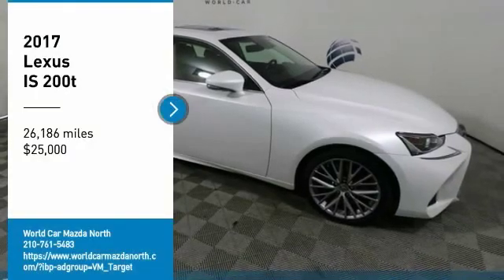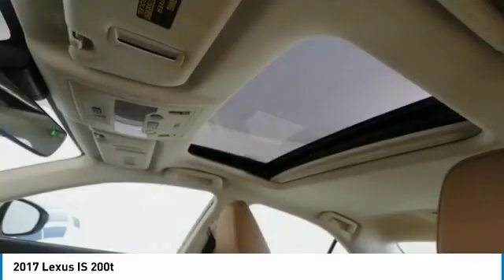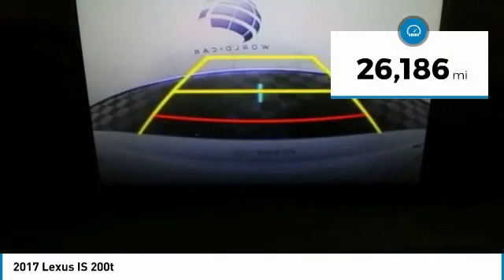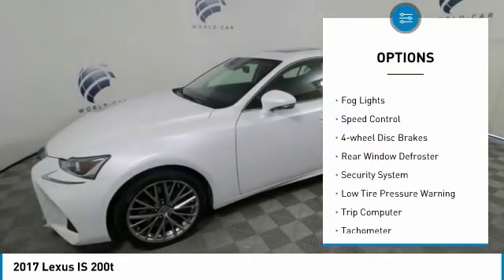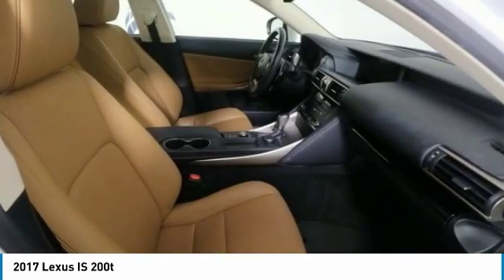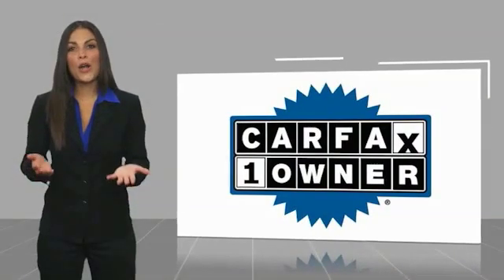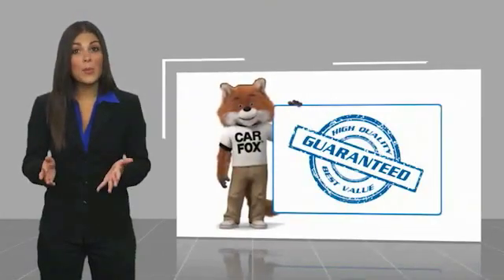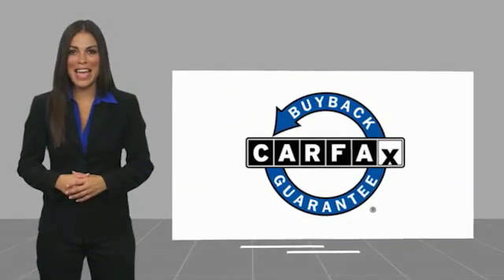2017 Lexus IS 200t FOR SALE in San Antonio, TX PM042692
Stop in today for a test drive of this 2017 Lexus IS

ALLOY WHEELS  ,   ADAPTIVE CRUISE  ,   BACK UP CAMERA  ,   BLUETOOTH  ,   FOG LIGHTS  ,   KEYLESS START  ,   LANE DEPARTURE MONITOR  ,   POWER SEATING  , Eminent White Pearl, Flaxen w/Leather Seat Trim w/Contrast Stitching. Odometer is 2889 miles below market average! CARFAX One-Owner. Clean CARFAX.   Eminent White Pearl 2017 Lexus IS 200t w/ Lane Departure Monitor, Adaptive Cruise Control 200t  Eminent White Pearl, Flaxen w/Leather Seat Trim w/Contrast Stitching,   ABS BRAKES  ,   ALLOY WHEELS  ,   CD PLAYER  ,   FRONT BUCKET SEATS  ,   POWER DOOR LOCKS  ,   POWER SUNROOF  ,   POWER WINDOWS  ,   REMOTE KEYLESS ENTRY  ,   TRACTION CONTROL  , 10 Speakers, 4-Wheel Disc Brakes, Air Conditioning, AM/FM radio: SiriusXM, Auto High-beam Headlights, Auto-dimming Rear-View mirror, Automatic temperature control, Brake assist, Bumpers: body-color, Compass, Delay-off headlights, Distance-Pacing Cruise Control, Driver door bin, Driver vanity mirror, Dual front impact airbags, Dual front side impact airbags, Electronic Stability Control, Emergency communication system: Safety Connect, Four wheel independent suspension, Front anti-roll bar, Front Center Armrest, Front dual zone A/C, Front fog lights, Front Power Bucket Seats, Front reading lights, Fully automatic headlights, Garage door transmitter: HomeLink, Heated door mirrors, Illuminated entry, Knee airbag, Low tire pressure warning, NuLuxe Seat Trim, Occupant sensing airbag, Outside temperature display, Overhead airbag, Overhead console, Panic alarm, Passenger door bin, Passenger vanity mirror, Power door mirrors, Power driver seat, Power passenger seat, Radio data system, Radio: Lexus Display Audio, Rear anti-roll bar, Rear reading lights, Rear seat center armrest, Rear side impact airbag, Rear window defroster, Security system, Speed control, Speed-sensing steering, Speed-Sensitive Wipers, Split folding rear seat, Steering wheel mounted audio controls, Tachometer, Telescoping steering wheel, Tilt steering wheel, Trip computer, Turn signal indicator mirrors, and Variably intermittent wipers.